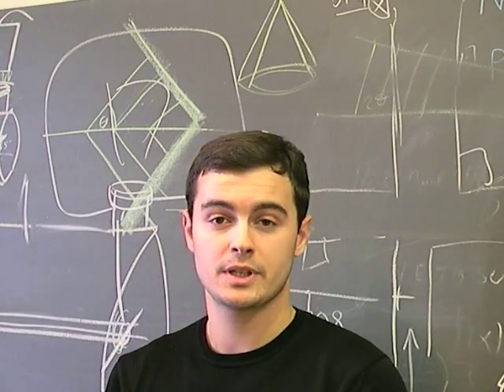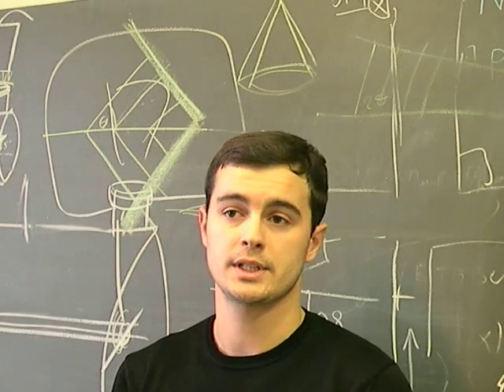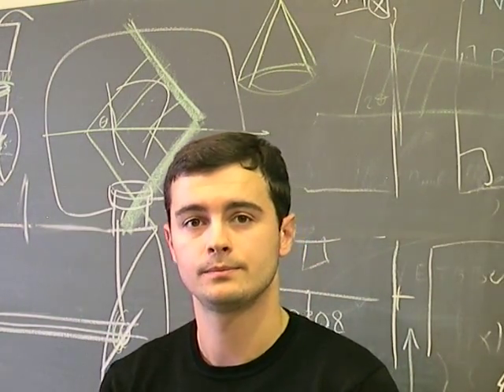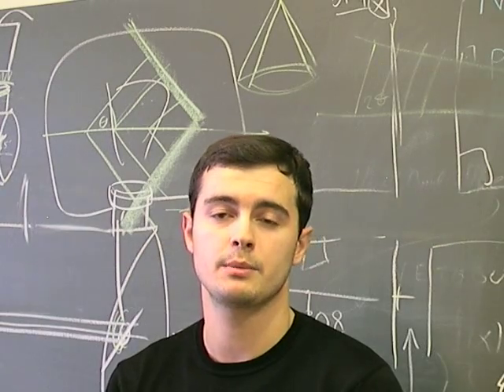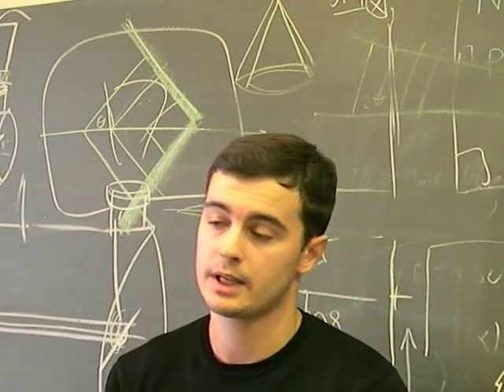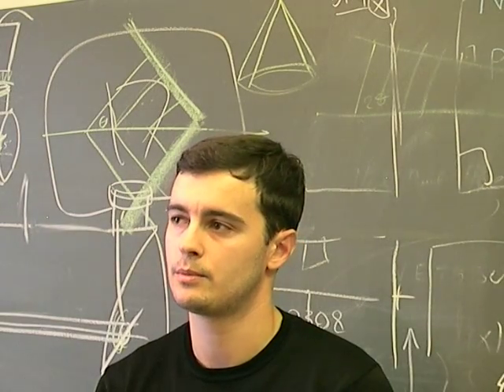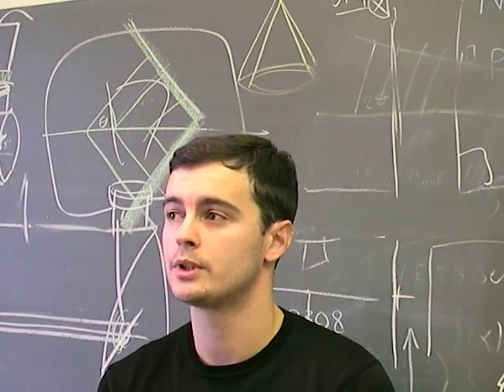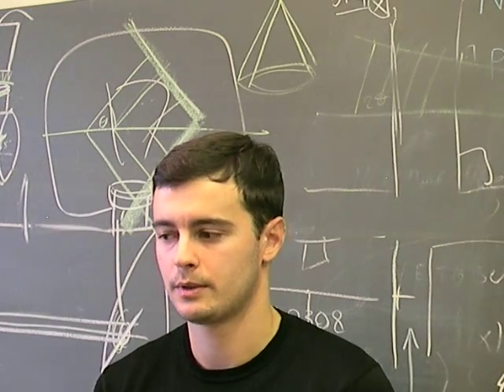CMS Times Interview - Vinca Institute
Interview for the CMS Times with CMS collaborator Milos Dordevic from the Vinca Institute of Nuclear Studies, Belgrade, Serbia.